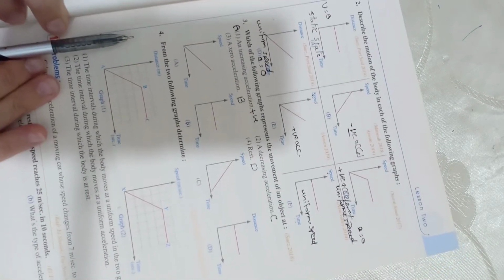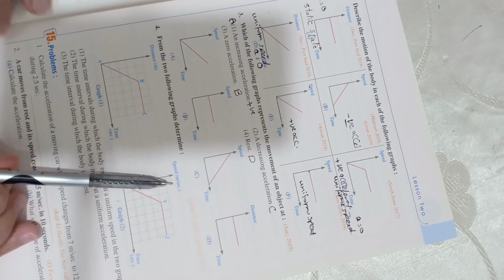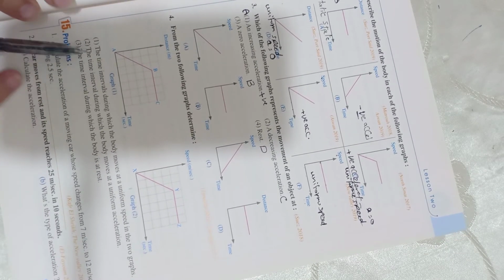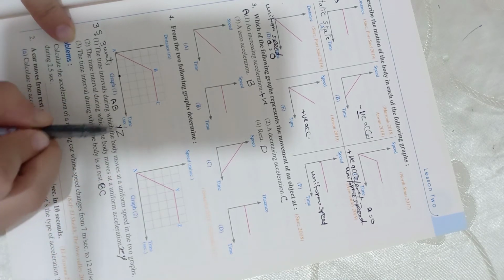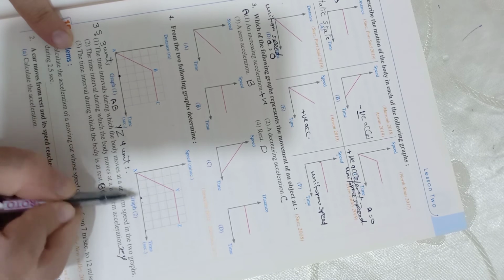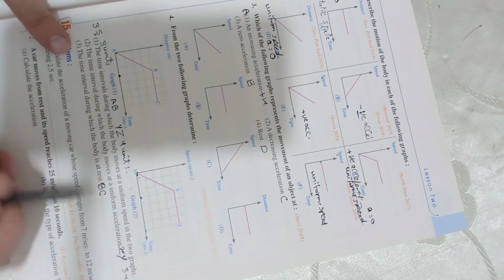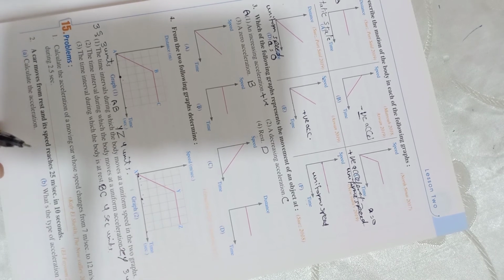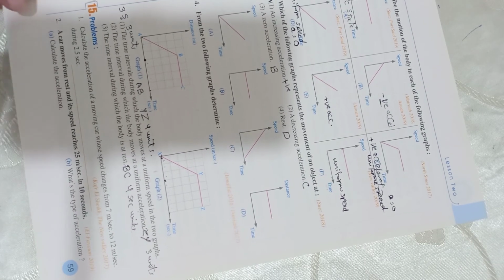حل اسئله كتاب المعاصر علوم لغاتgraphs,,3rd prep ,,,جزء 2